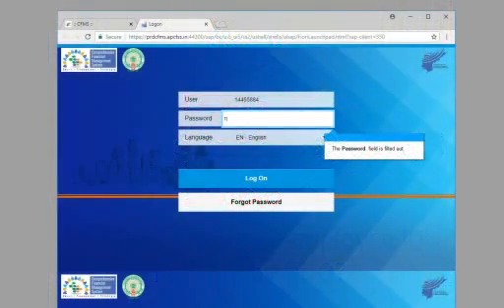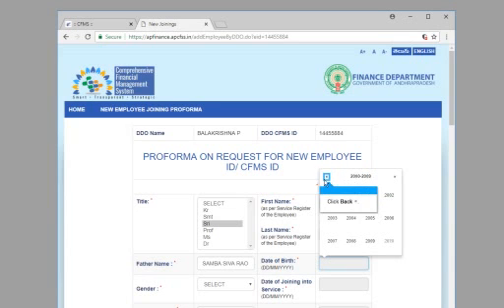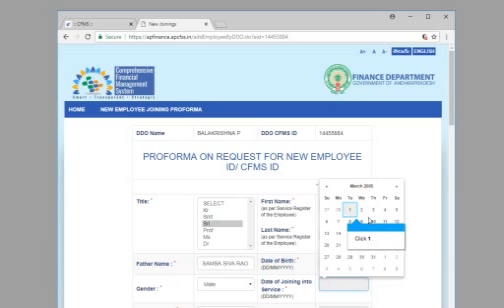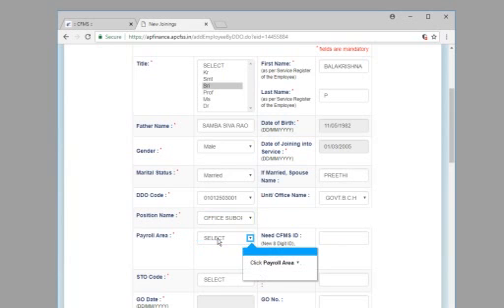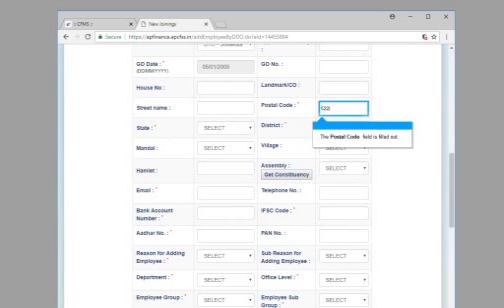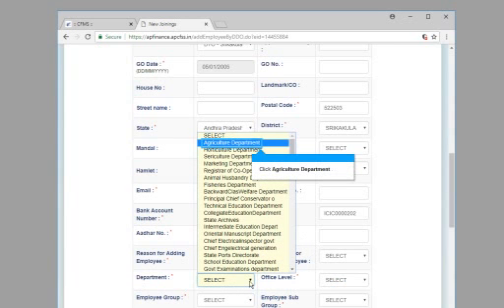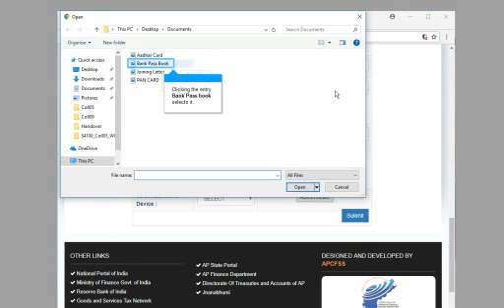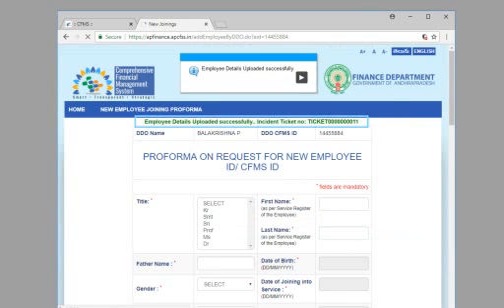Request for New CFMS ID by DDO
Welcome to our APFSA (forest ministerial services association) official Youtube channel. Our website name We created Youtube channel to help ministerial employees i.e., apfsa members leverage videos can watch, share, and learn diverse techniques to help every step. CFMS, Bills preparation in CFMS, GIS Bills preparation, Learn AP CCA Rules, Noting & Drafting, Leave Rules, how to calculate GIS, FBF, Pension, Gratuity, Earned leave, CPS n PRAN withdrawal procedure etc., Our mail ID